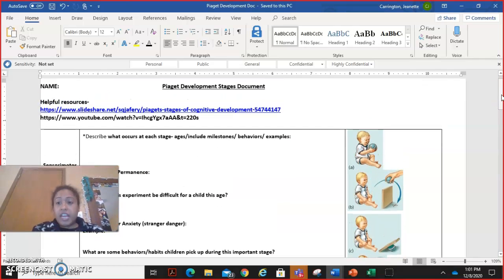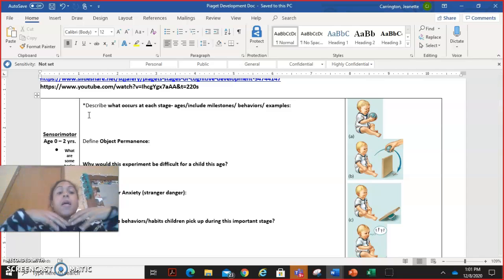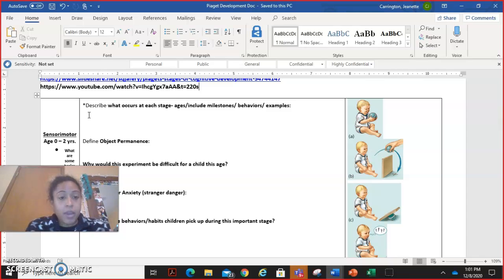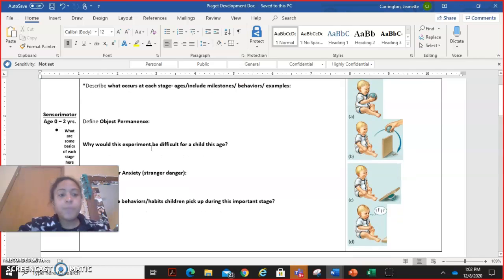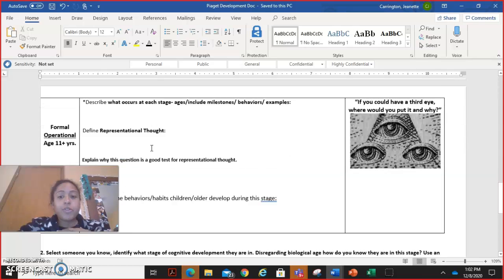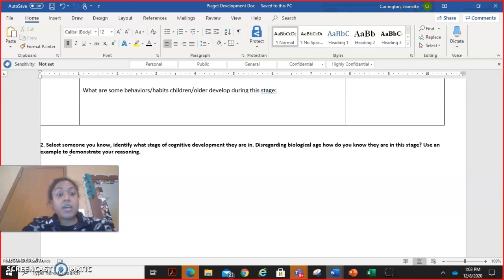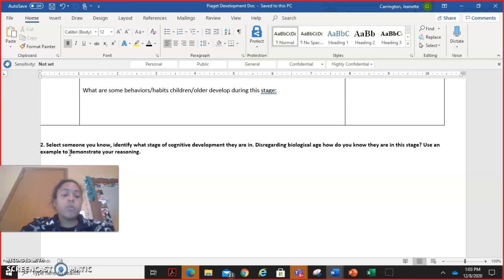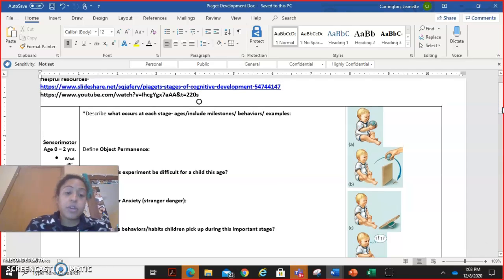LT4SC2 Part 1- Piaget's Stages of Development